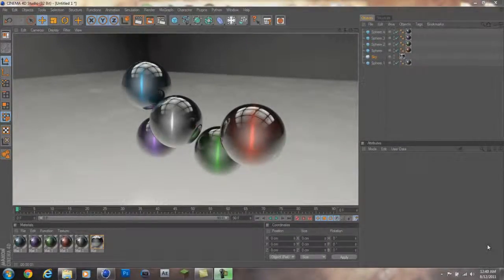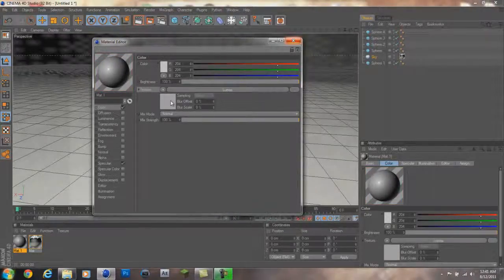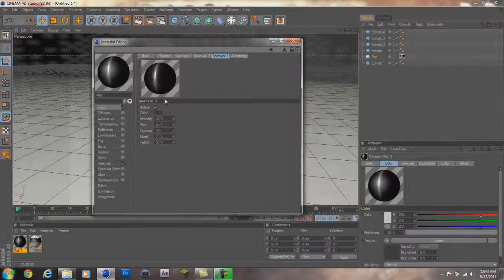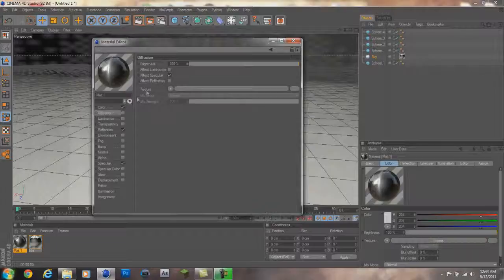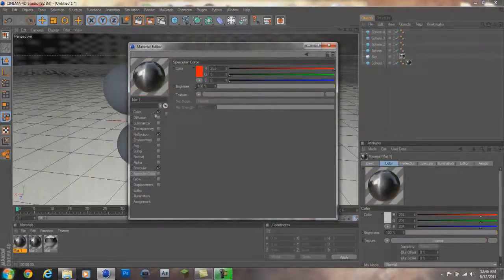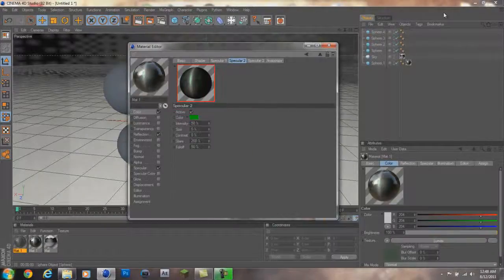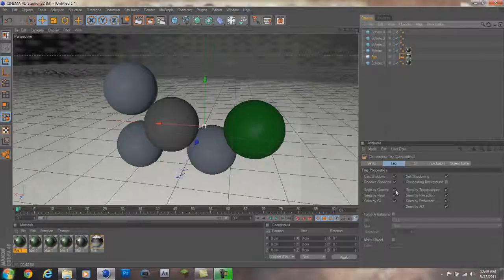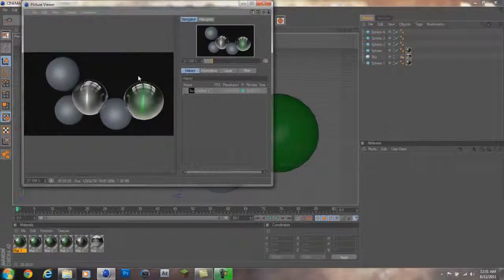DeminixHD Tutorials | Materials/Export